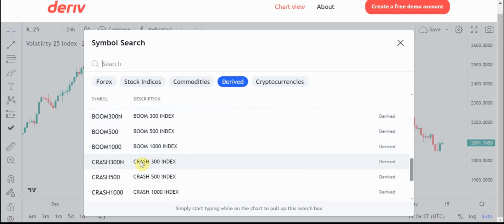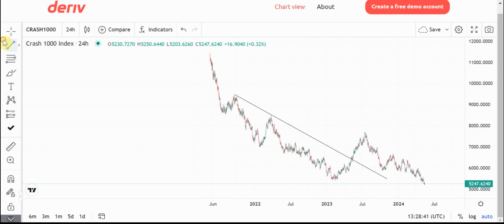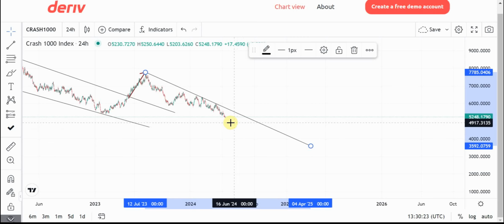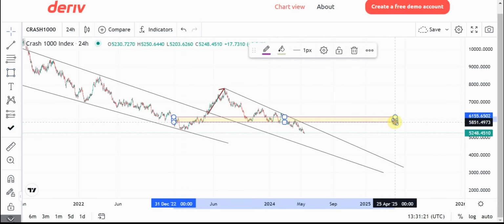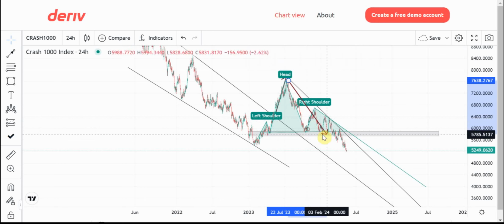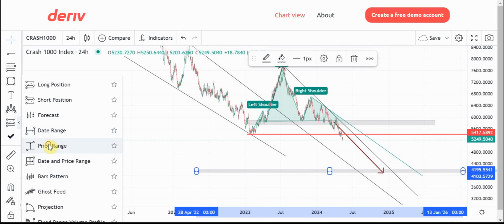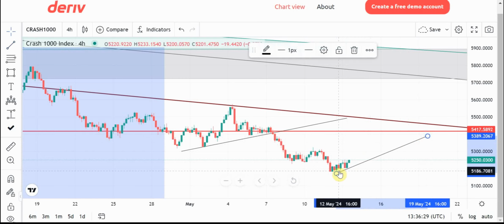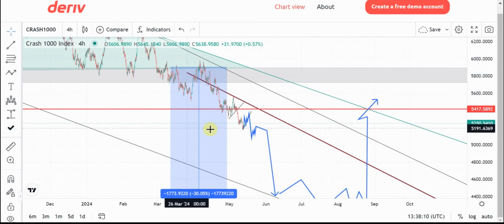The Ultimate Technical Analysis for Crash1000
Explore the ultimate technical analysis strategies for trading Crash1000. Dive deep into key indicators, chart patterns, and expert insights that can enhance your trading approach. Whether you're a beginner or seasoned trader, this comprehensive guide provides practical tips and techniques to navigate Crash1000 with confidence. Watch now to elevate your trading game and make informed decisions in volatile markets.

Technical Analysis by FIGO TRADER. Courtesy of Dr. ERUDiTE